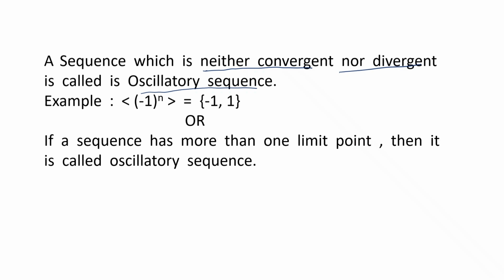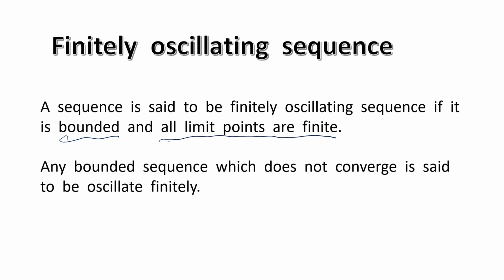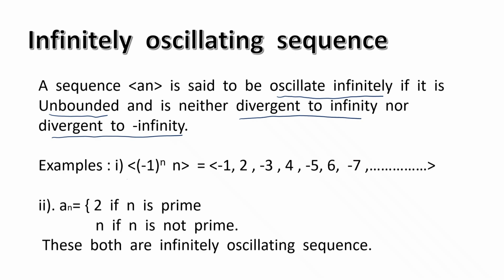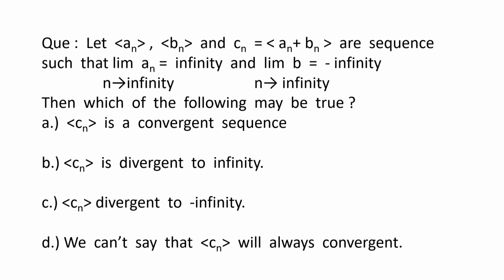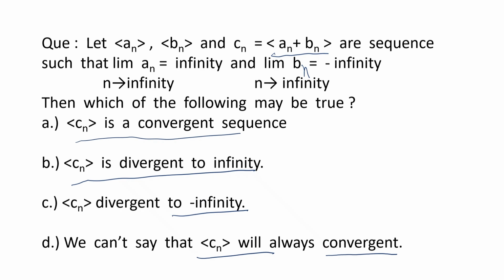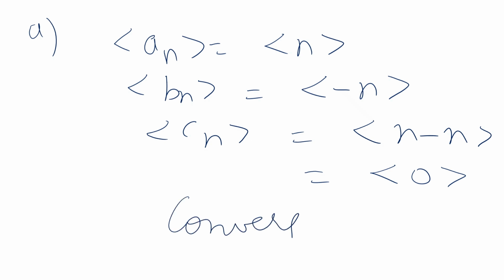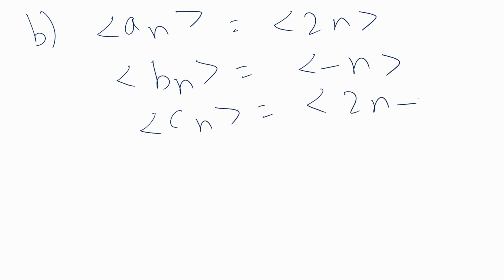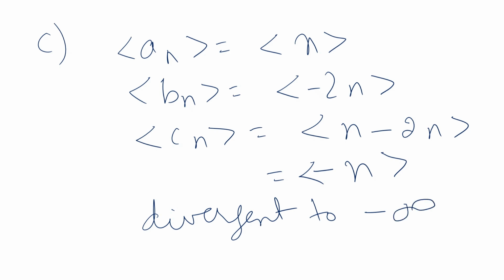Oscillating sequence||sequence of Real numbers|| Real Analysis||CSIRNET||GATE||Mathematics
In this video we will learn about oscillating sequence, with the help of some examples and questions.